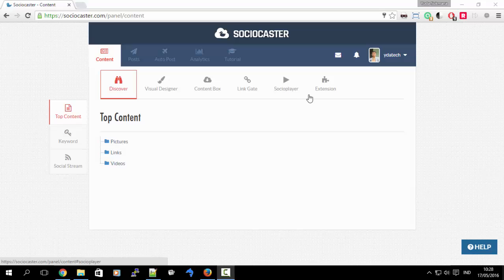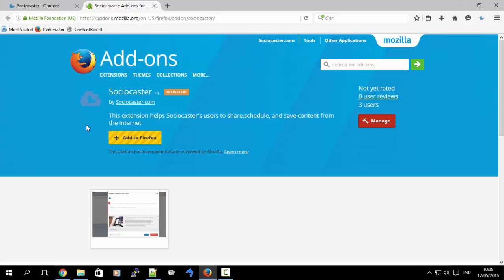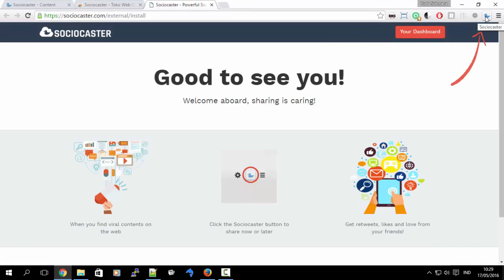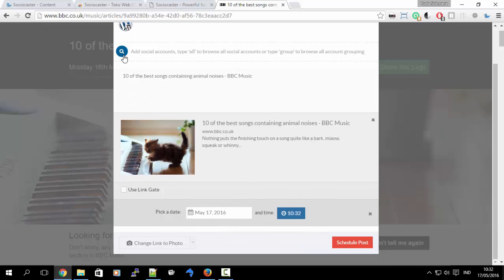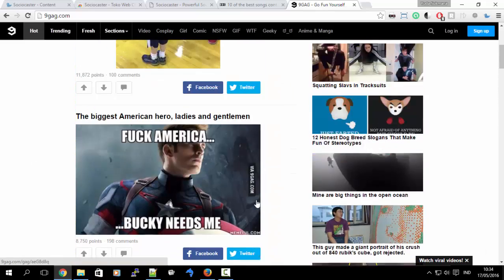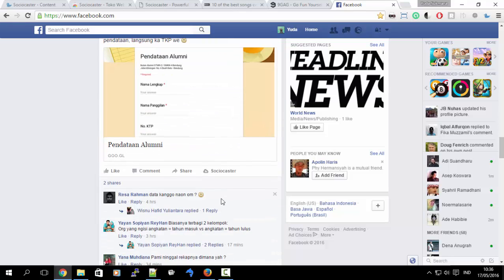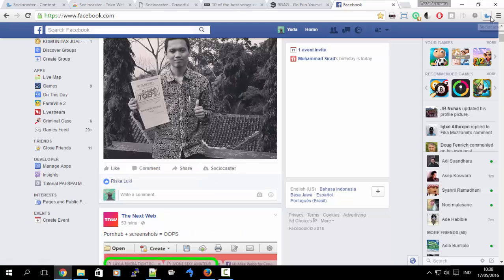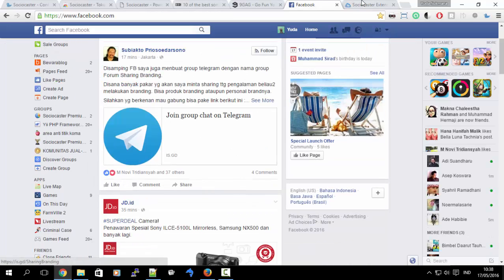How To Use Brand New Sociocaster's Extension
This video will show you how to use Sociocaster's Browser Extension to grab any shareable content from the internet